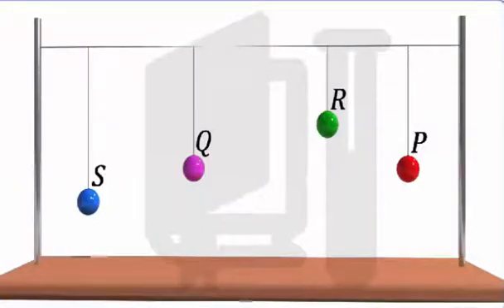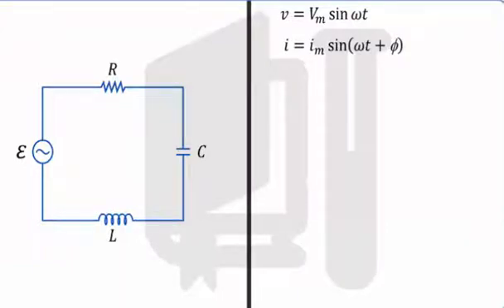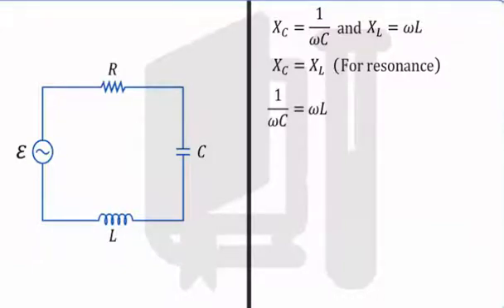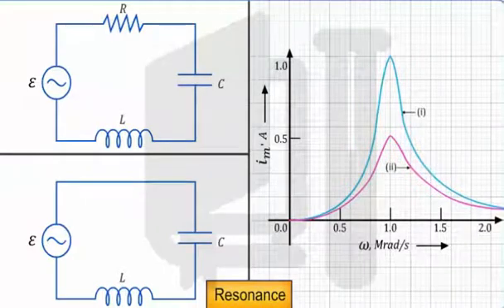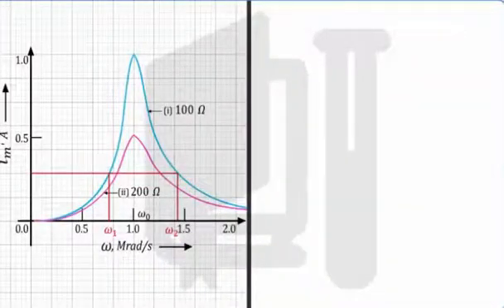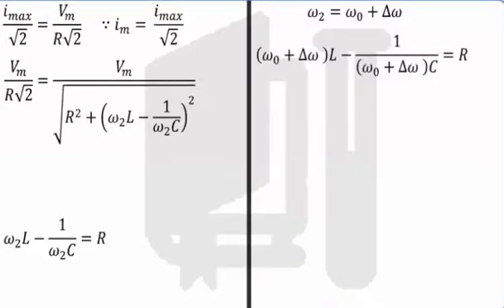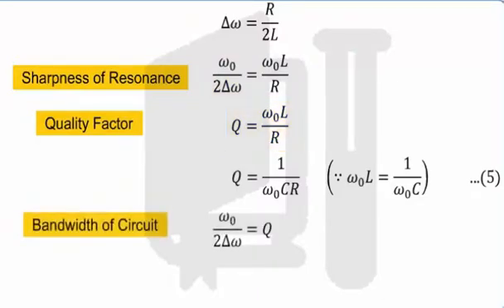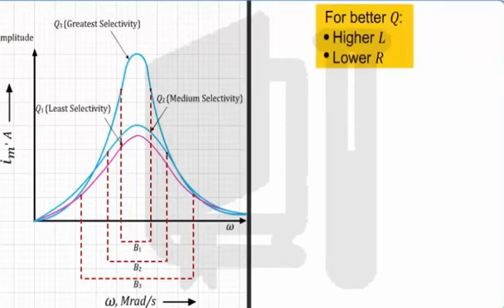Lcr Circuit Resonance